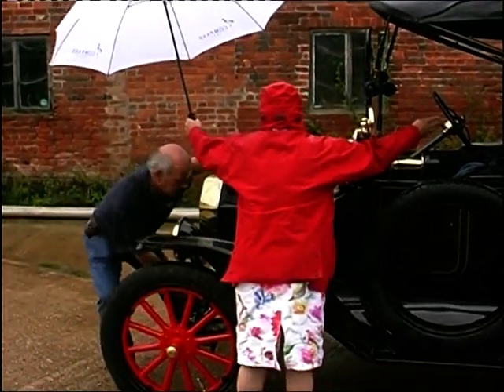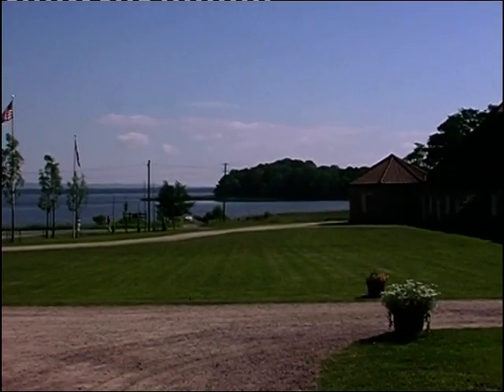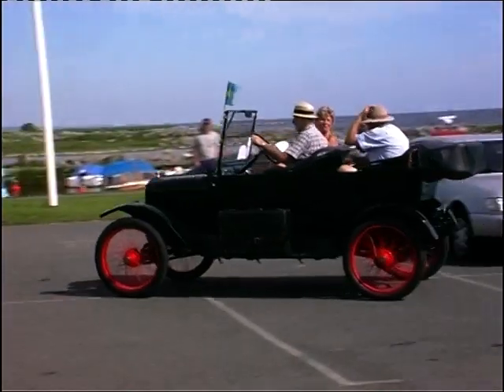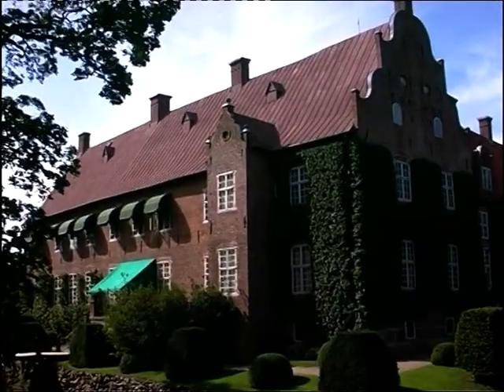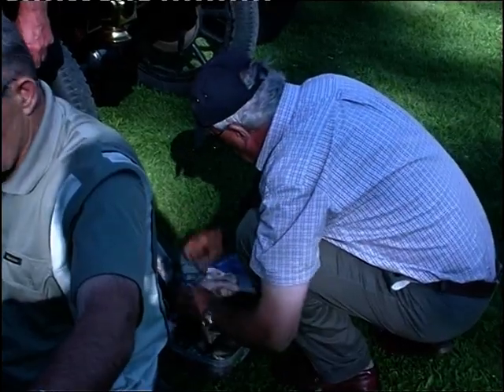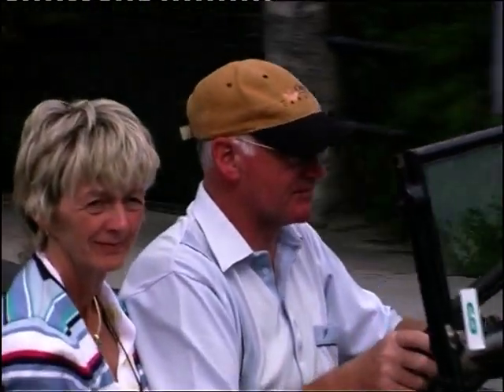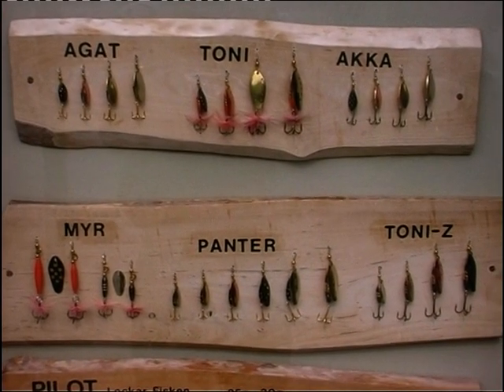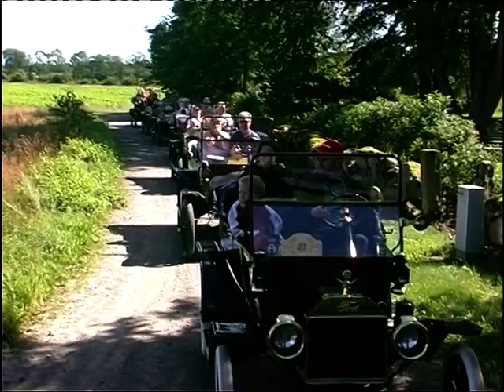Model T Ford GB Trip to Sweden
Our trip to Sweden with the Model T Ford Register of Great Britain